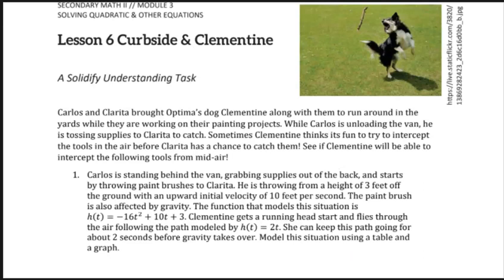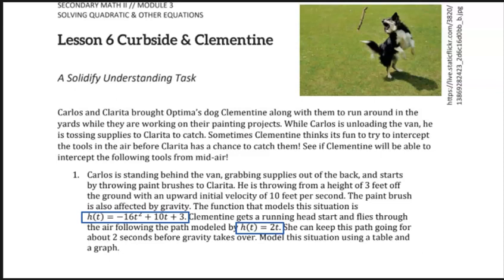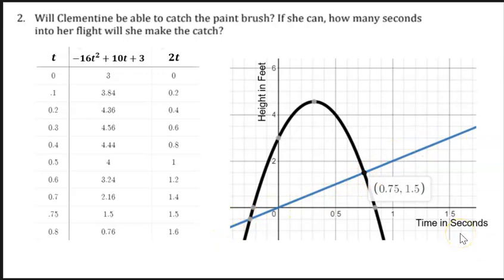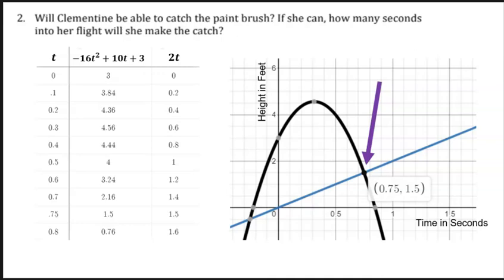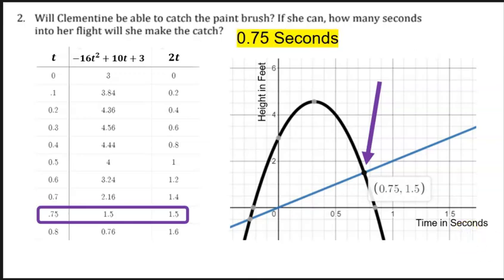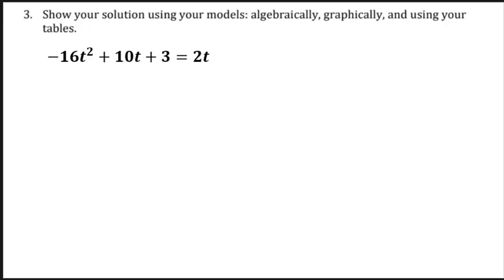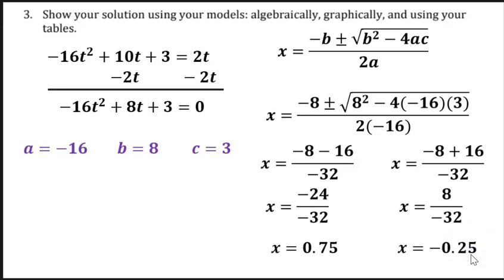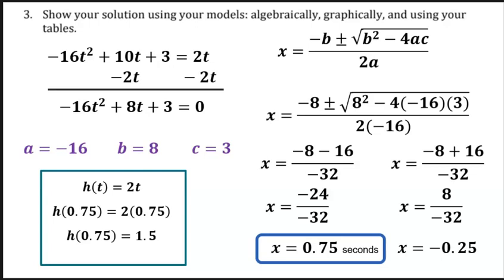Math 2 Unit 5 Lesson 6 Curbside & Clementine Lesson Summary Video